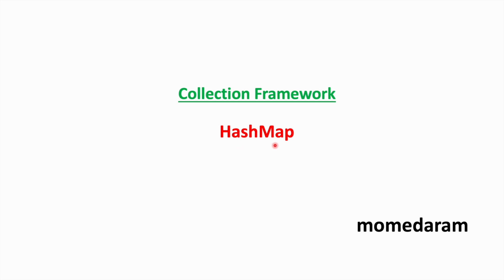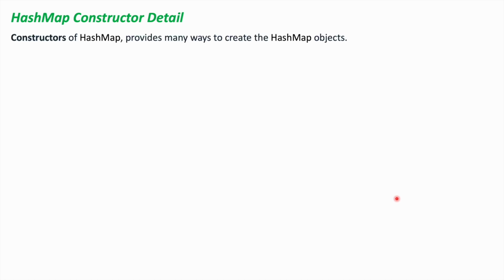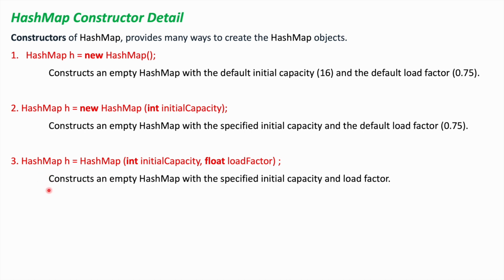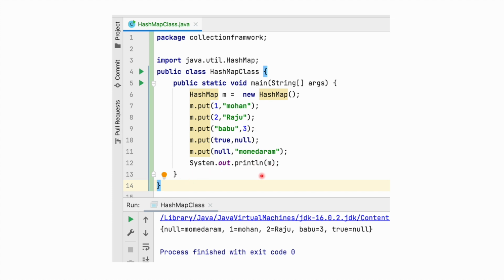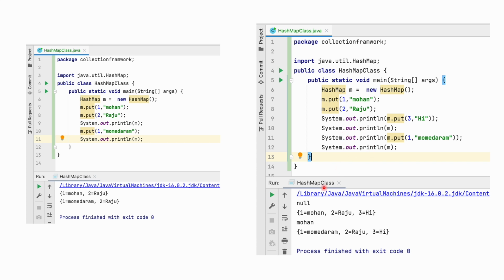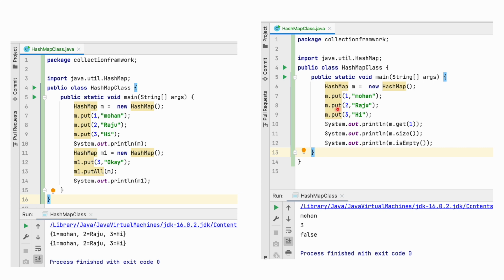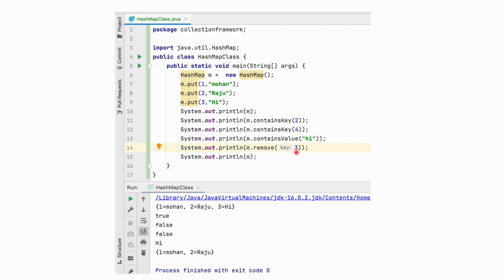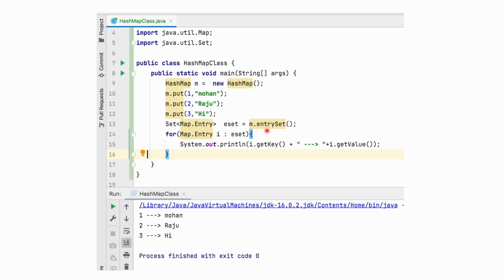HashMap - Collection Framework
HashMap in java - Collection Framework
Constructors of HashMap
Methods of Map with examples